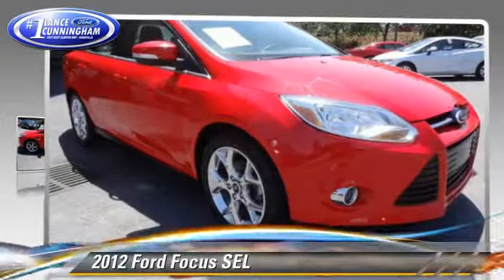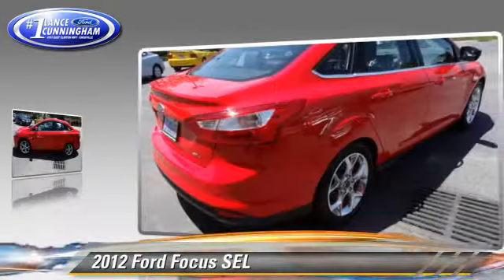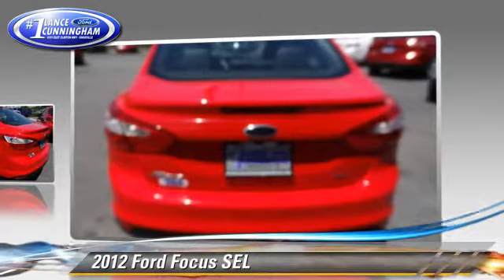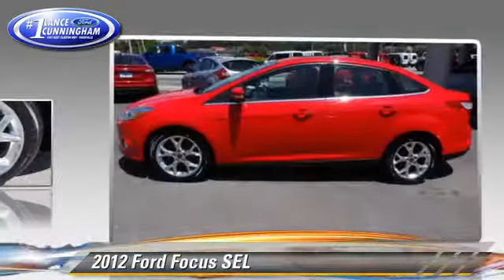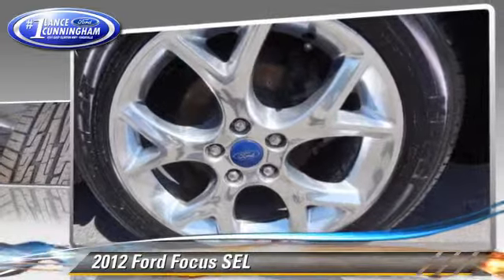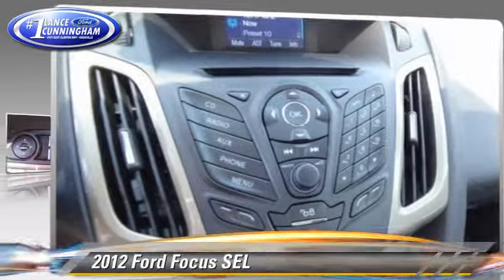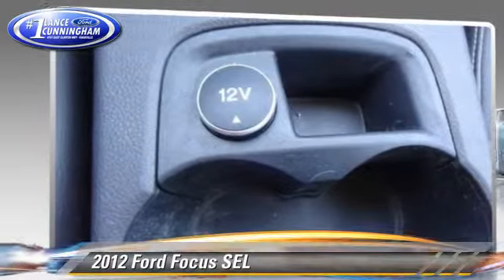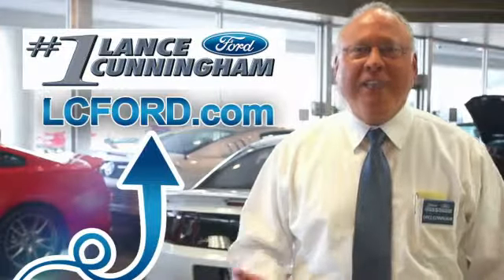Lance Cunningham Ford, Knoxville TN 37912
[DFIN:3:3011320:I:2473:20083757:26ce8ea16cfa21d4f20023abdb653b62]